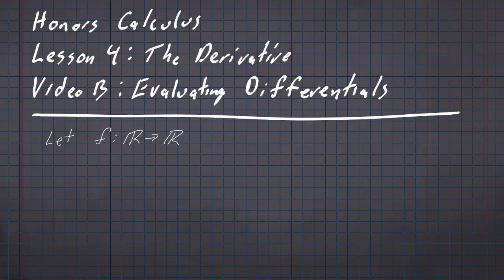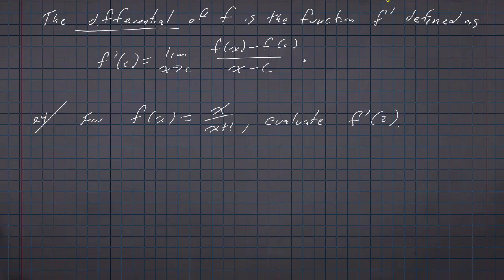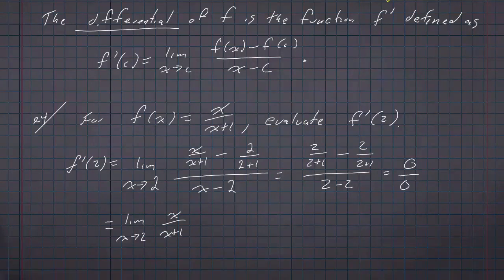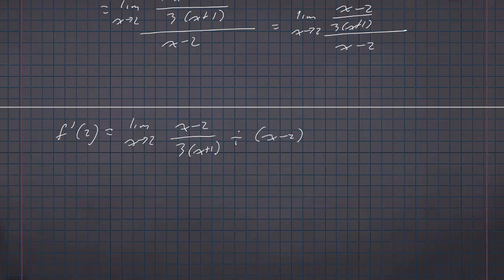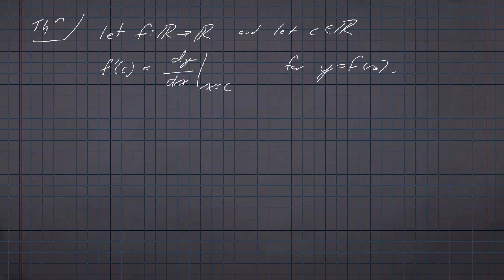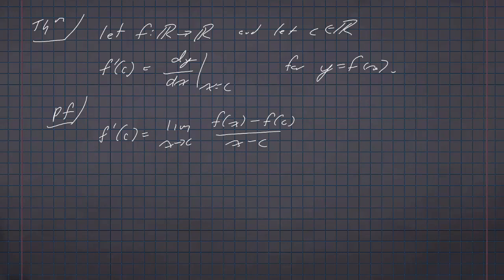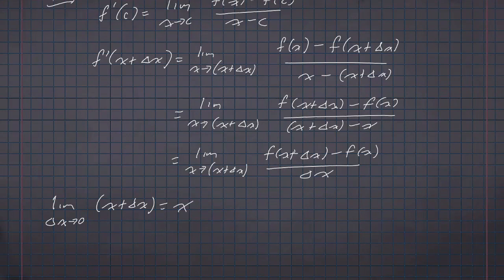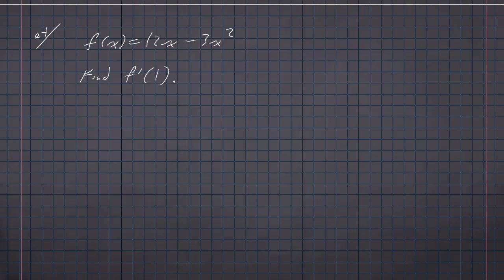04B Evaluating Differentials (Honors Calculus)